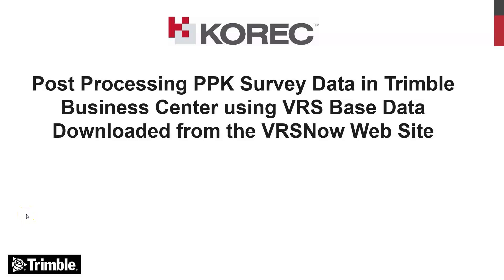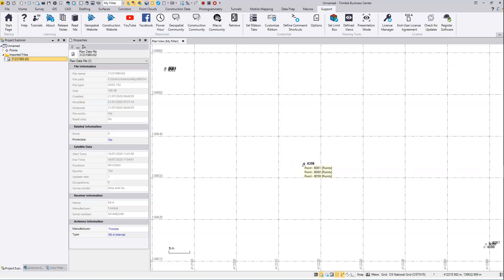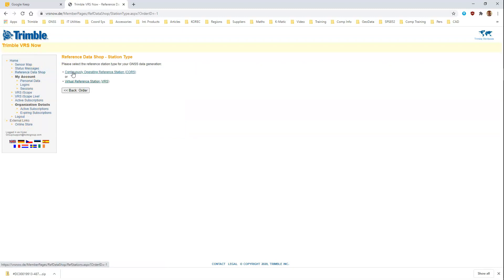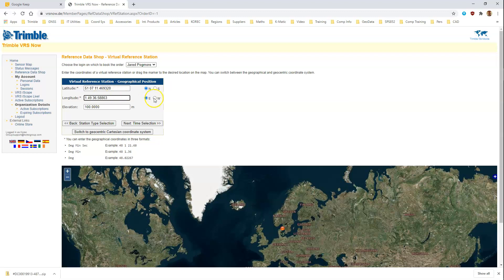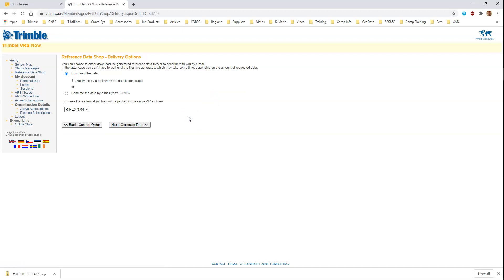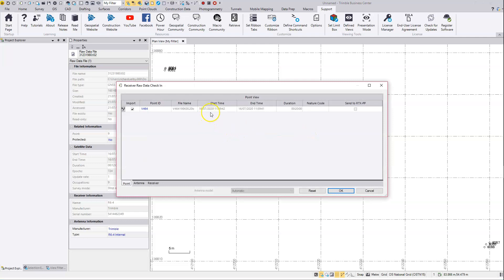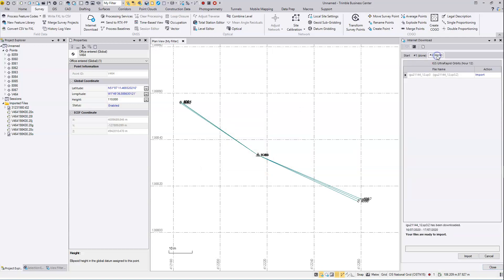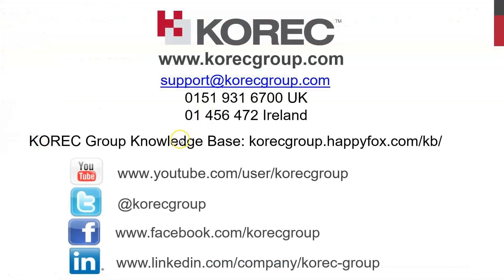Downloading Data from VRS Website for PPK Post Processing in TBC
Post Processing PPK Survey Data in Trimble Business Center using Base Data Downloaded from the VRSNow Website